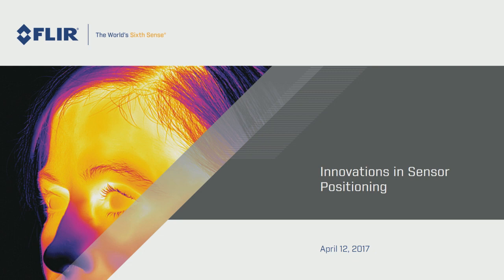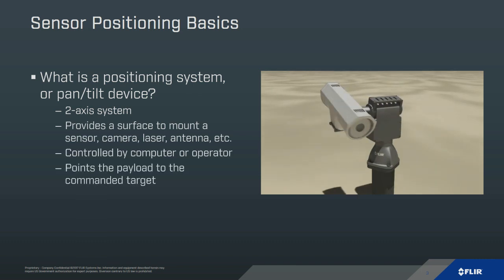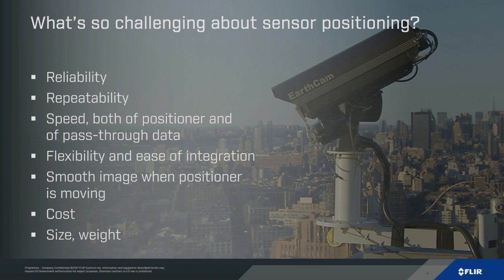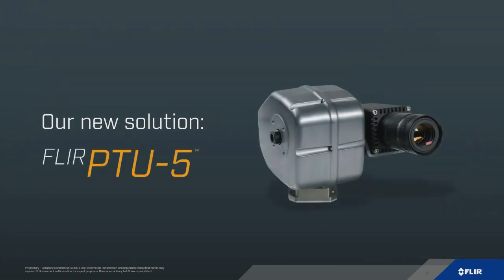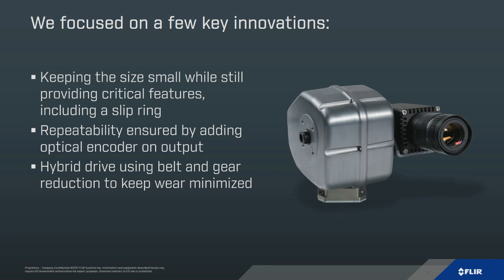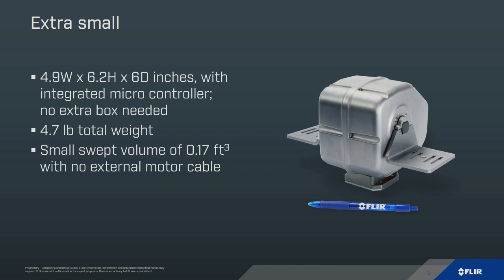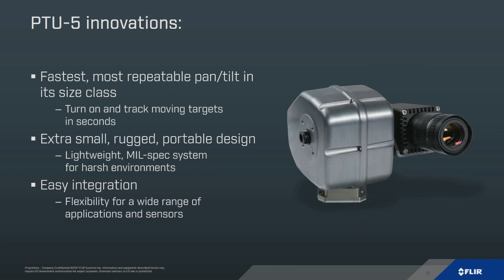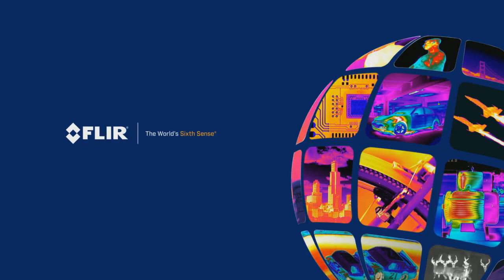Innovations in Sensor Positioning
High performance sensors require high performance positioning systems. Designed for payloads of 5 pounds or less, the new FLIR PTU 5 is the most accurate pan tilt in its size class. This extra small positioner can be easily integrated with many different types of cameras and sensors. The FLIR PTU 5 can also be used in harsh environments due to its MIL spec, weatherproof housing.
Explore some of the demanding applications that benefit from a small, rugged, and accurate pan tilt; including robotics, vehicle applications and unattended ground sensors. Copies of our guidebook will be available for help in selecting the right pan tilt for your application.
SPEAKER:
Lisa Gerbracht
Worldwide Manager, OEM Sales,
Motion Control Systems, FLIR